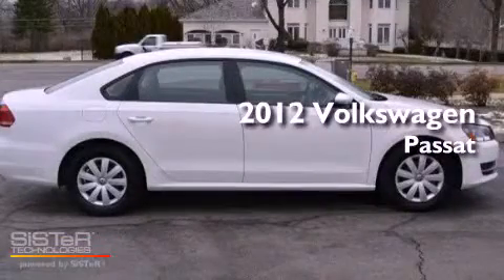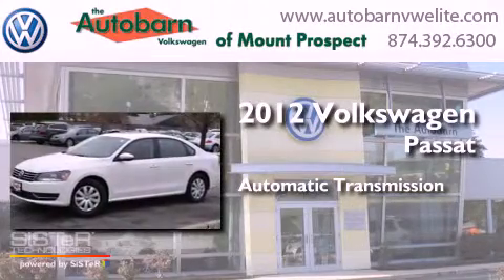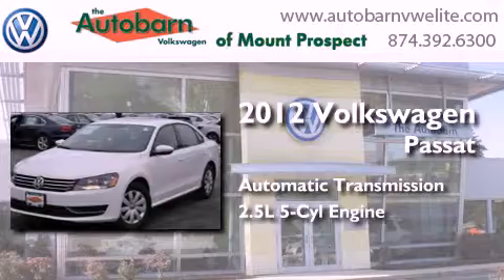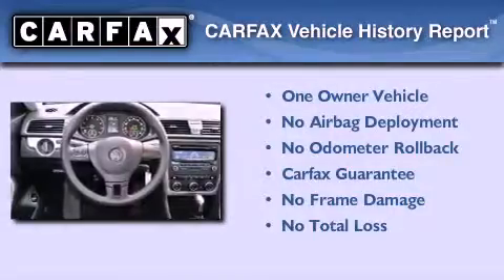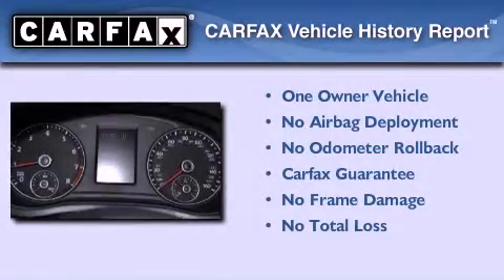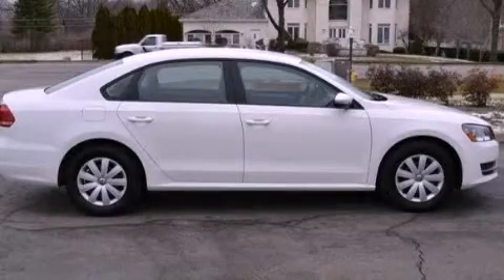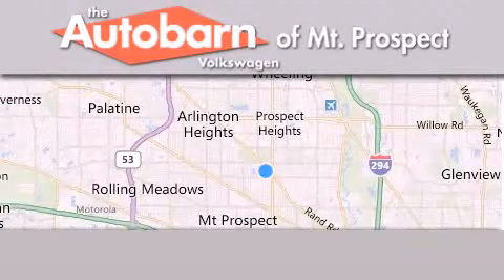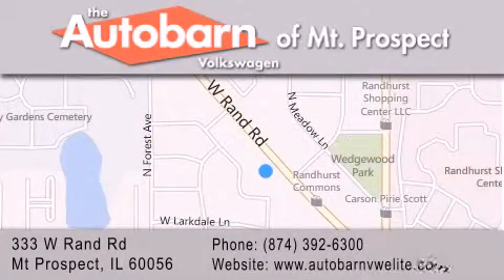2012 Volkswagen Passat Mt. Prospect IL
Year : 2012
 Make : Volkswagen
 Model : Passat
 Engine : 5 Cyl - 2.5L
 Trans . : Automatic
 Exterior : Candy White
 Miles : 30,421
 Interior : Titan Black
 Stock : MP6406

 333 West Rand Rd.